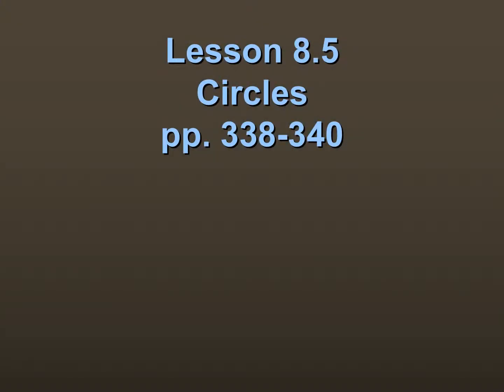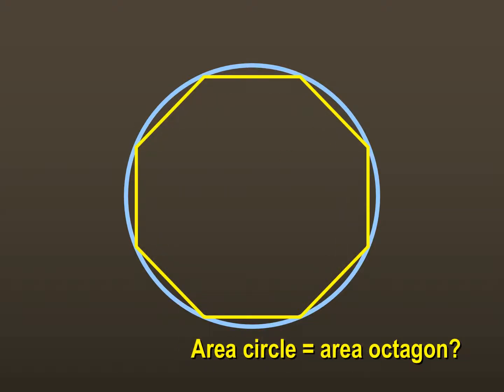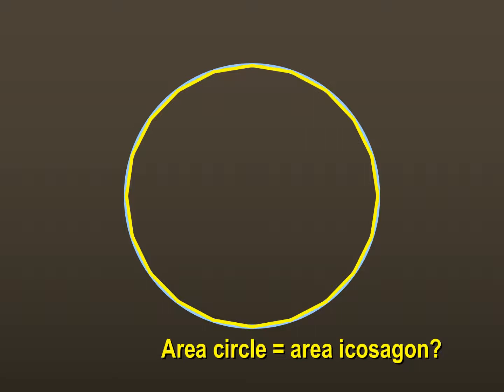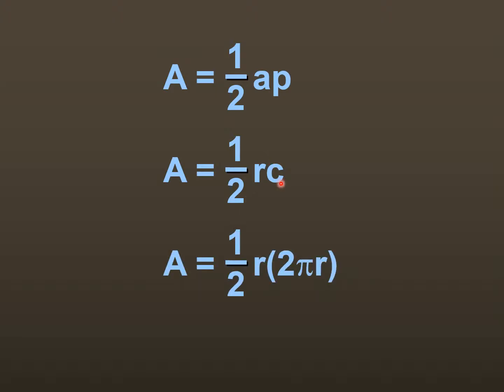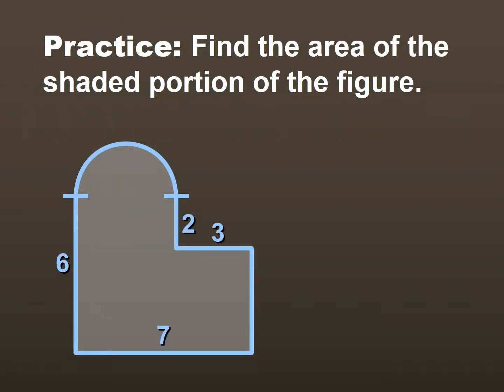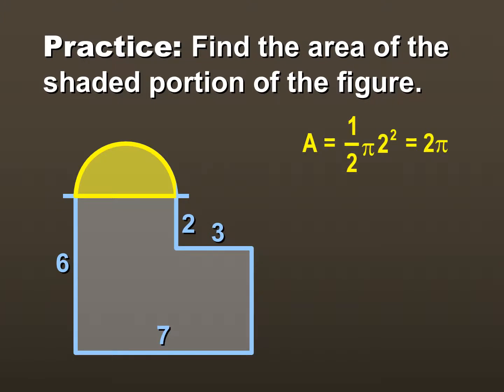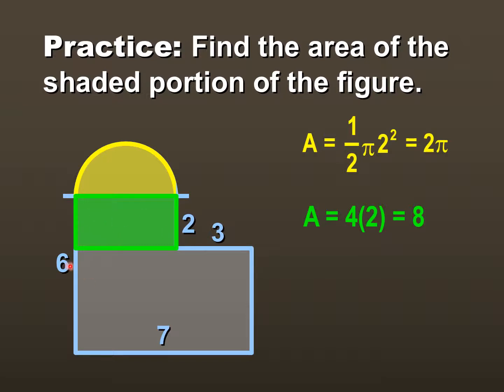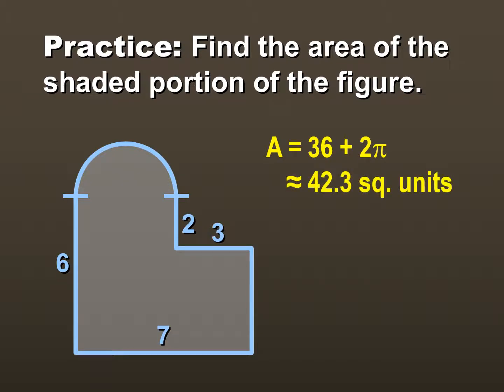Circles (Area) (Geometry 8.5)